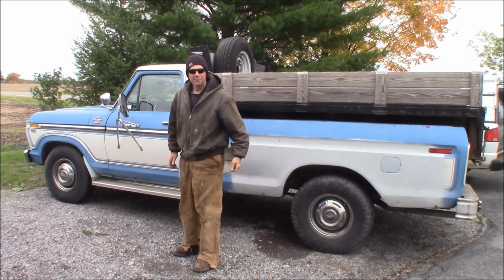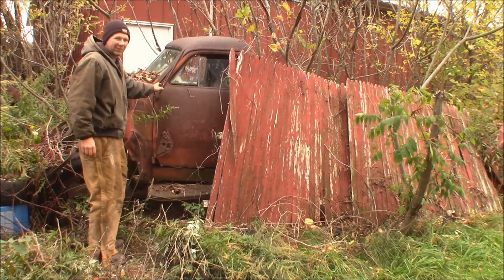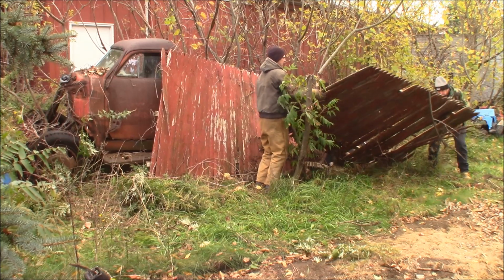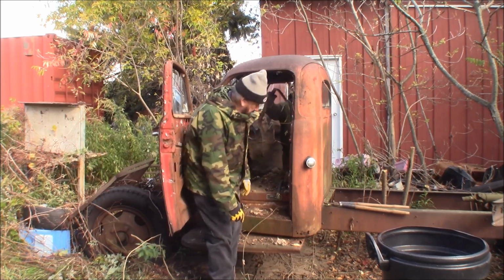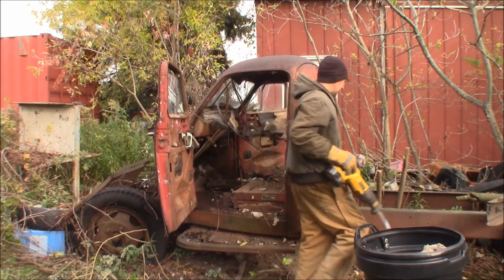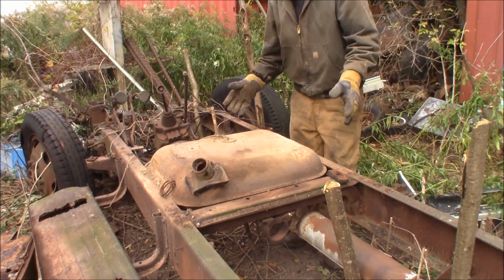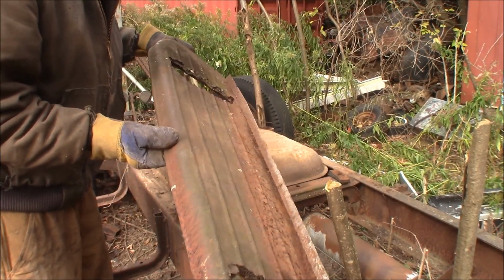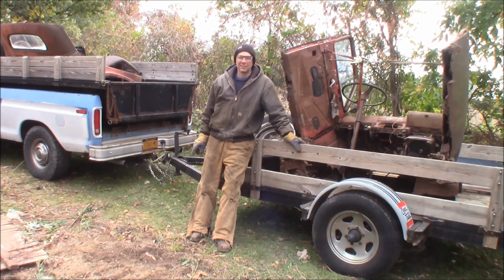Cutting up a Studebaker M16 Truck Cab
Today at the Quick Speed Shop I am parting out a the remains of a 1947 Studebaker M16 ton and a half truck.  Watch as I expertly dissect the cab for parts.